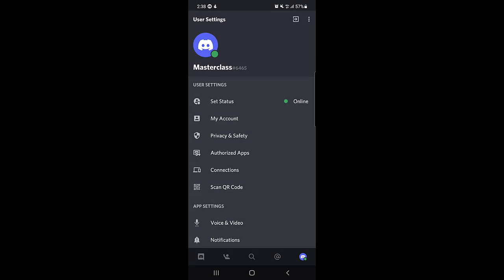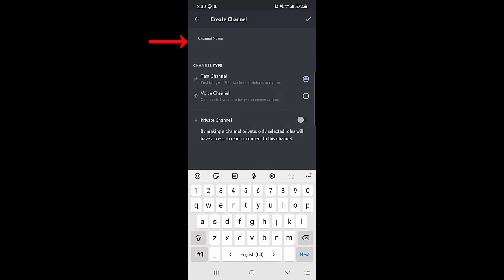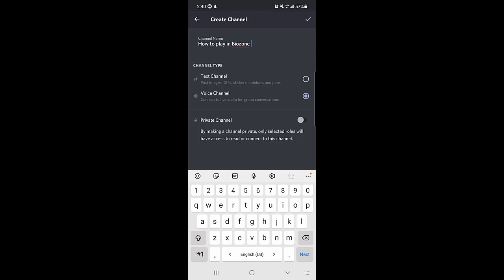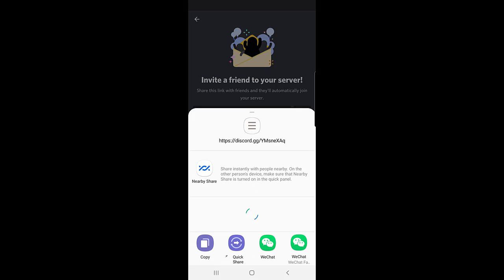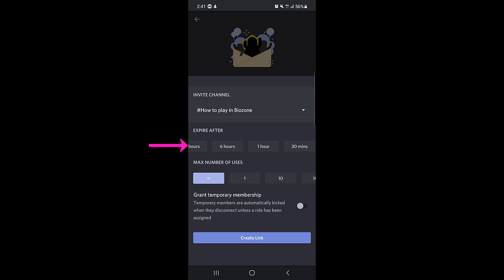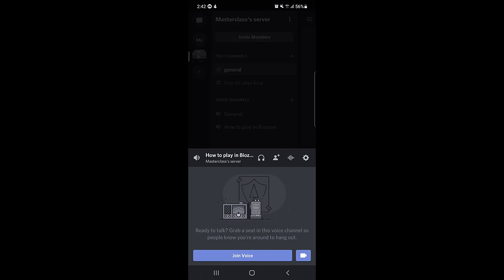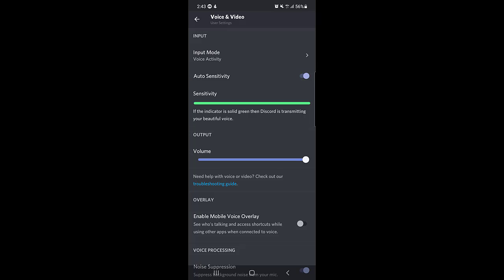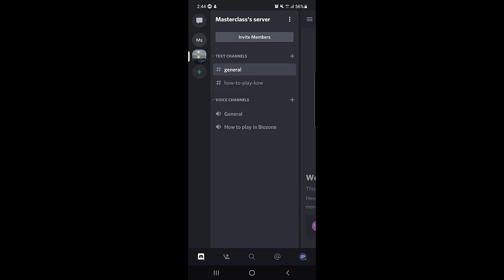How to Create Voice Channel in Discord || Make Public or Private Voice Channel on Discord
Discord, how to create voice channel in discord, in this discord tutorial you will be learning how to make voice channel in discord so if you want to create voice channel on discord then you should follow this tutorial

VIDEO COVER::
how to create voice channel in discord
how to create voice channel discord mobile
how to create private voice channel discord
how to create new voice channel discord
how to create a hidden voice channel in discord
how to create own voice channel on discord
how to make voice channel in discord
how to make voice channel private discord
how to make temporary voice channel in discord
how to make a voice channel in discord mobile
how to make new voice channel discord
create voice channel discord
discord tutorial